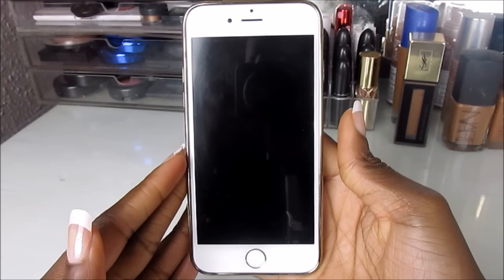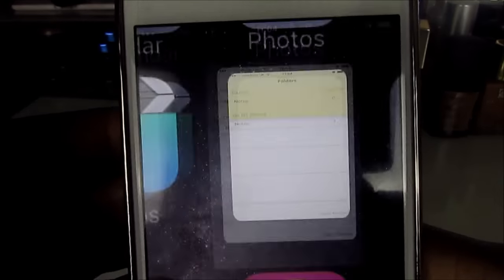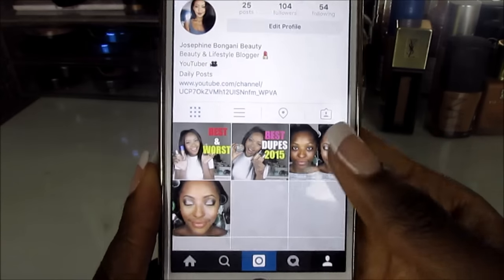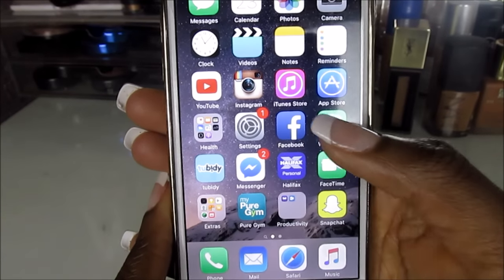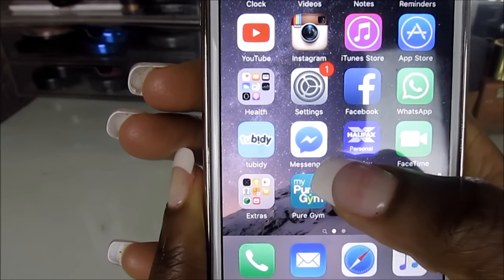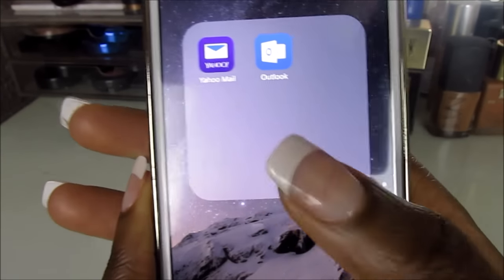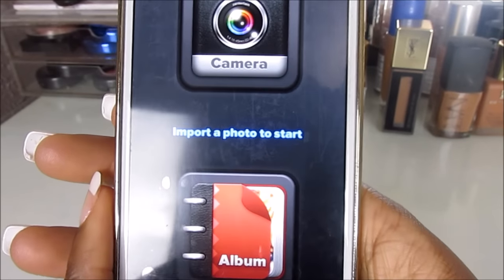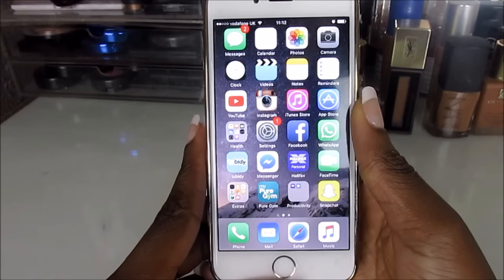WHATS ON MY IPHONE (REUPLOAD)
what's on my iphone 6 2015